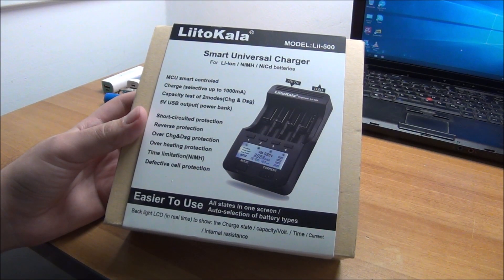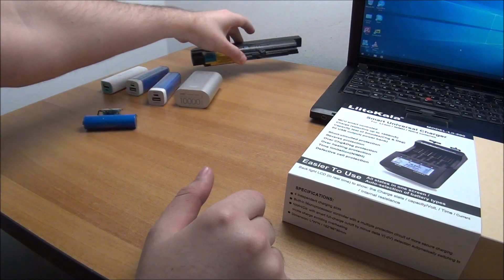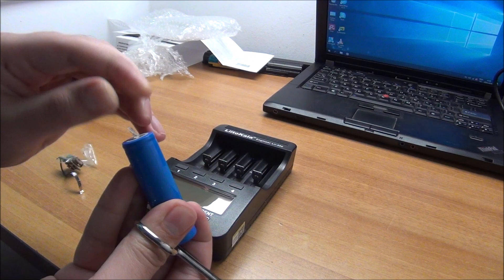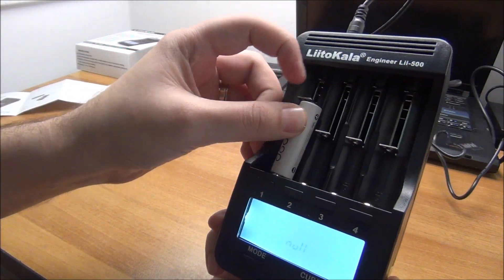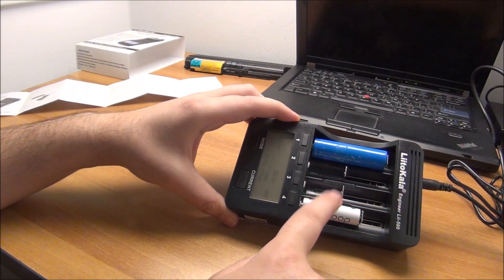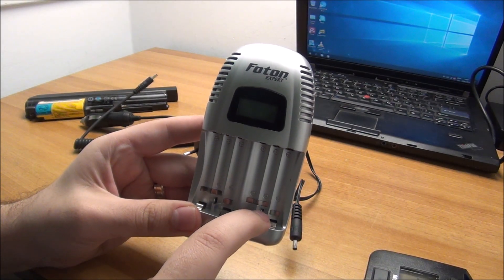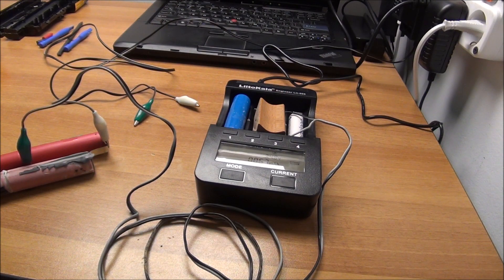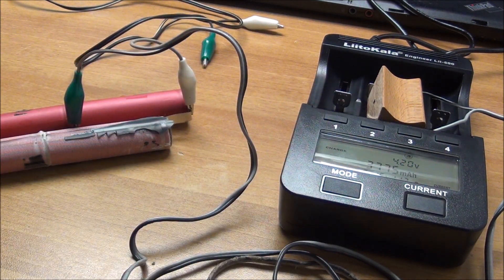Taking a close look at a LiitoKala Lii-500 charger (and also abusing it)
This thing is awesome!!! No more guessing the health of your accumulators required.